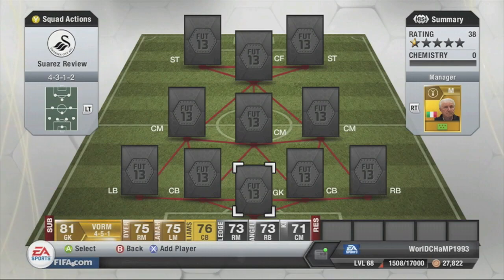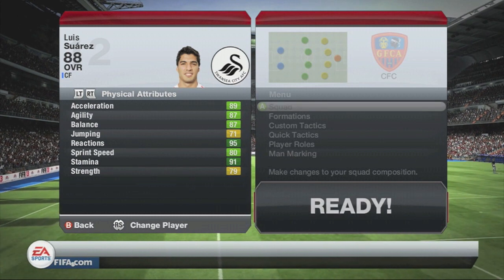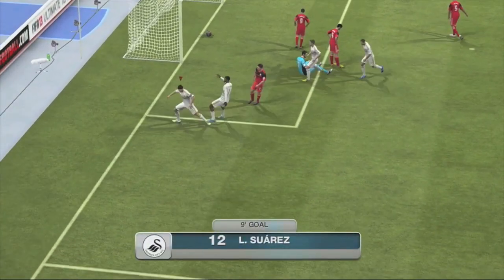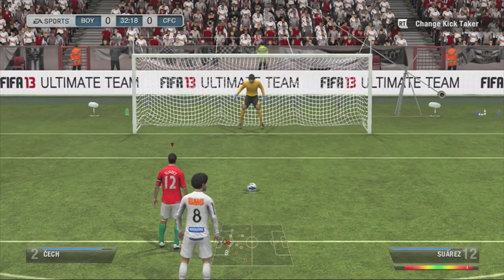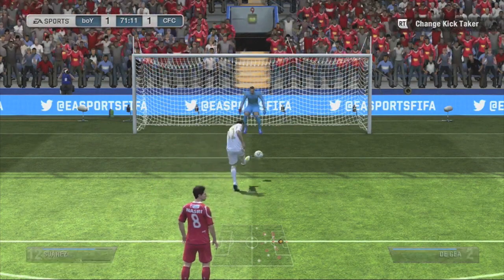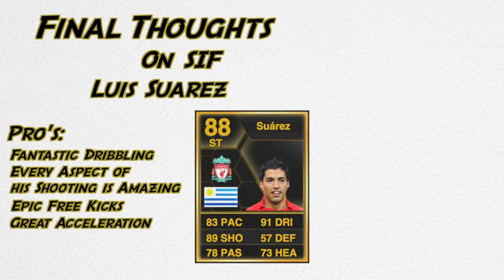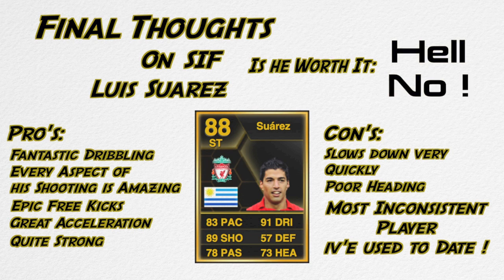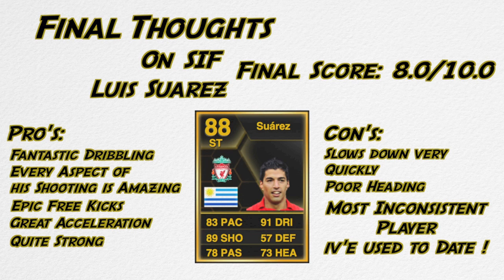FIFA 13 | Player Review | SIF 88 Luis Suarez !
PLEASE READ !

Welcome to another Player Review in Ultimate Team guys, today we will be looking at Second Inform 88 Rated Luis Suarez, Enjoy :)